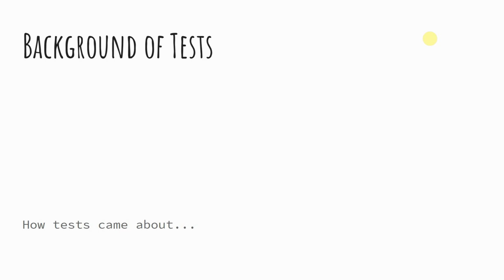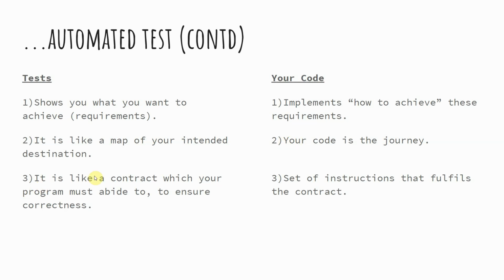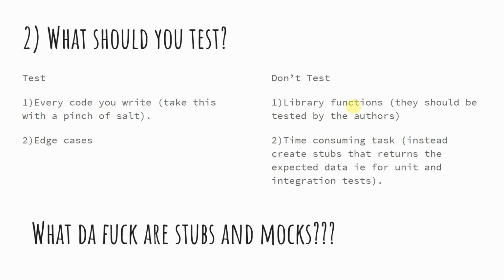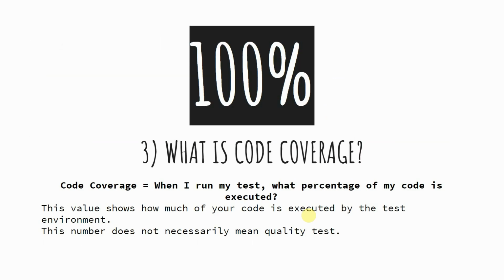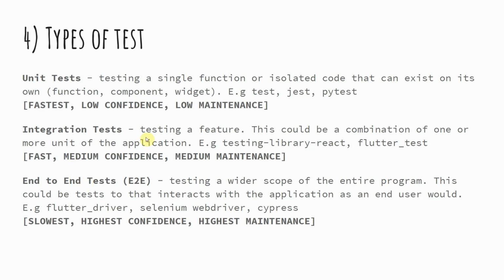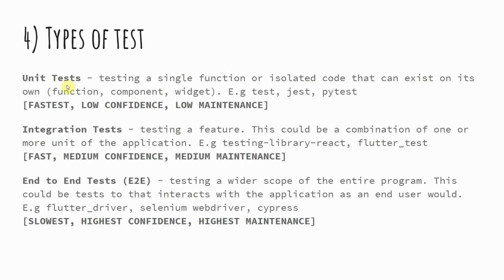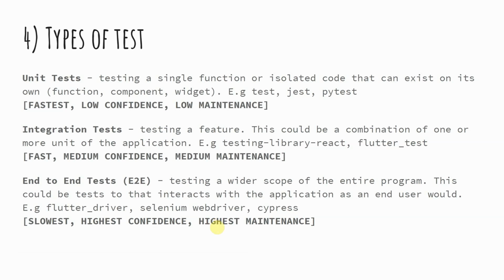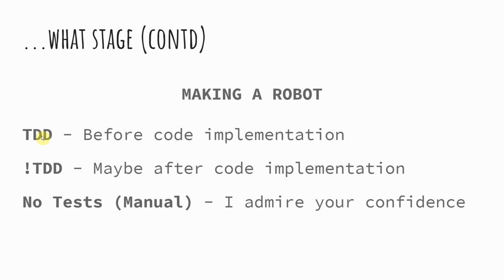A Beginner Friendly Guide to Testing and Test Driven Development (TDD)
In this video we would dive in and have a solid understanding of automated testing in software applications and get familiar with its terminologies.